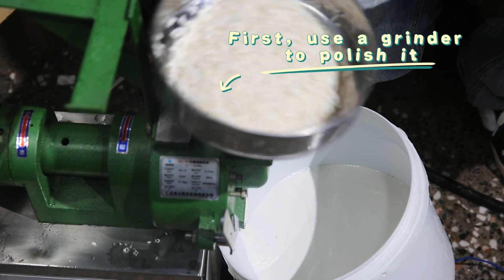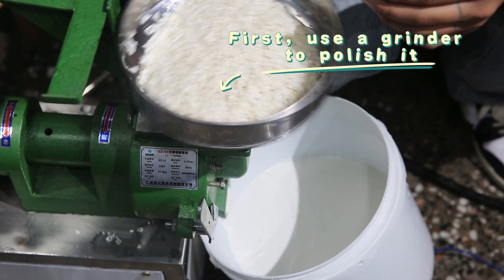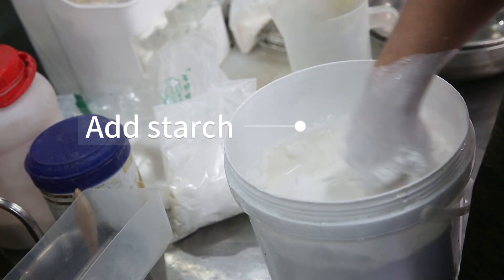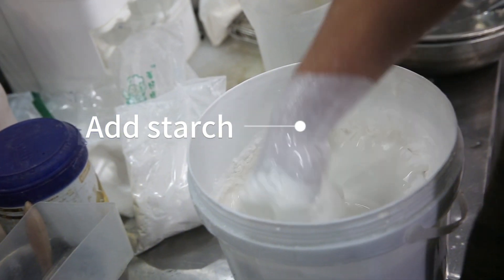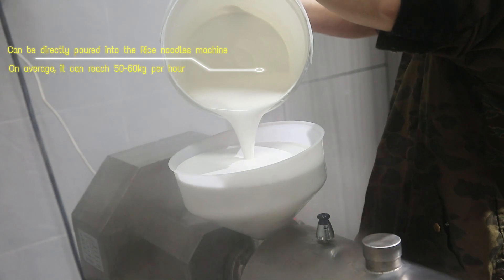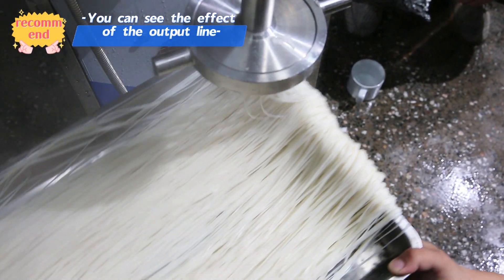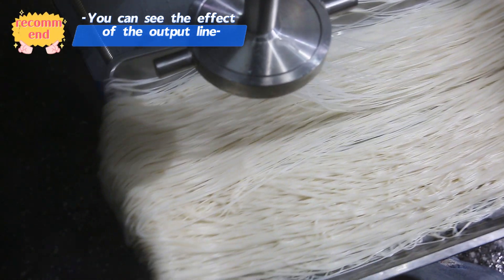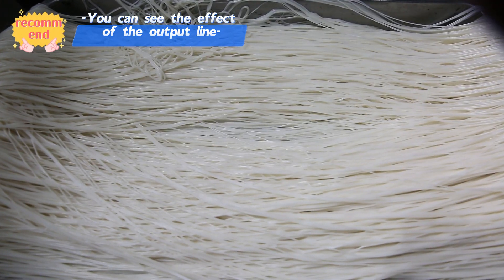Unveiling the Magic of Rice Noodle Maker!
Hello there! In today's video, we're delving deep into the enchanting world of rice noodle makers. From how they work to essential tips for operation and maintenance, we'll provide you with concise information to effortlessly understand how to use and upkeep this fascinating device. Don't miss out! 🍜